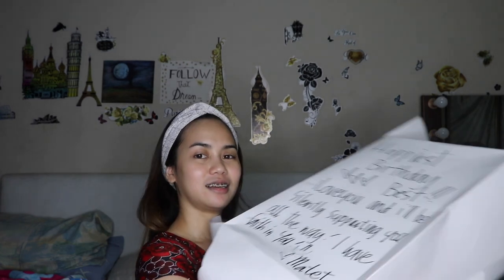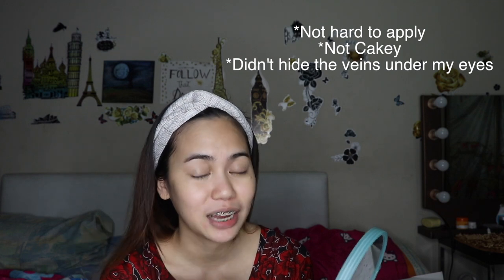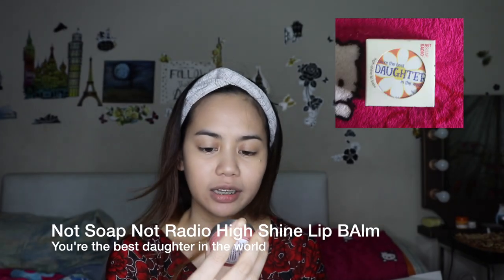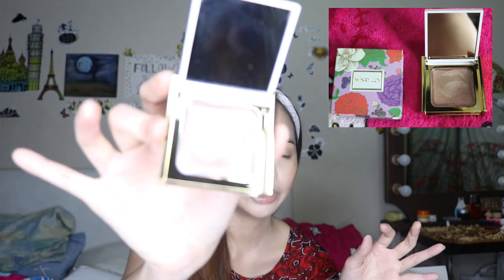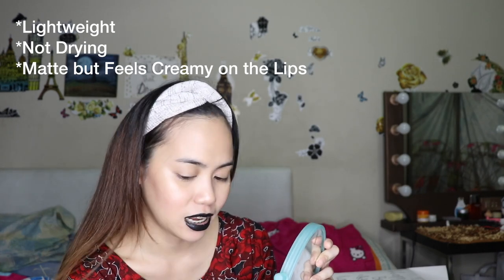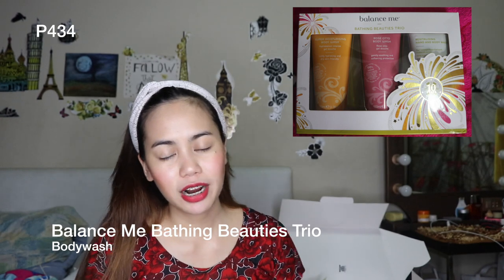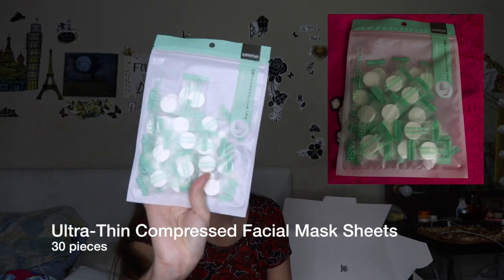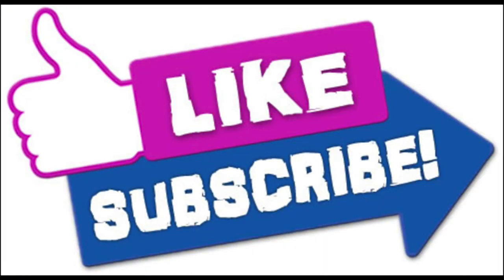Sephora + Miniso Haul!!! (Taglish)